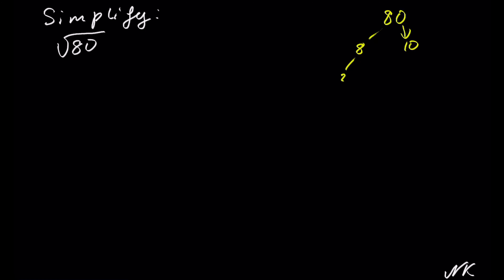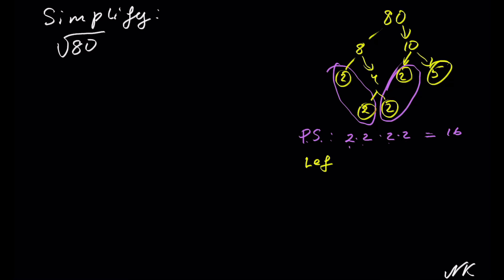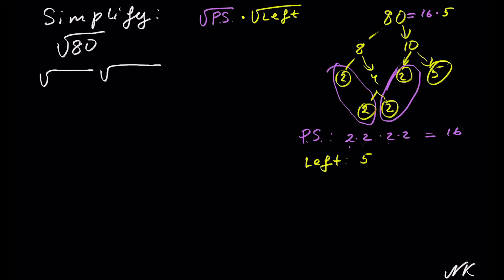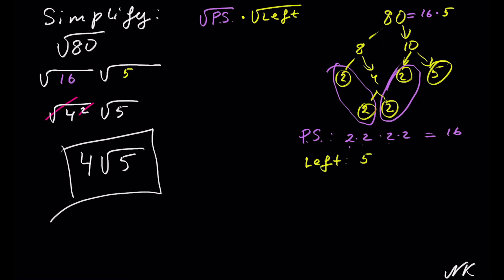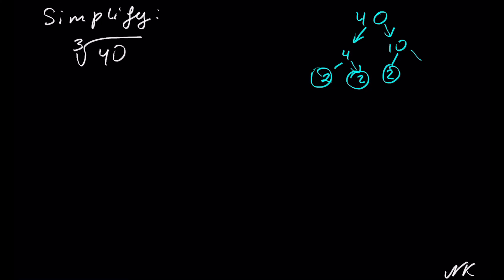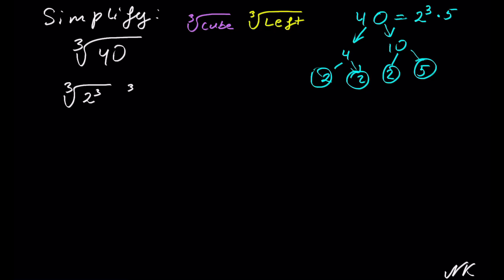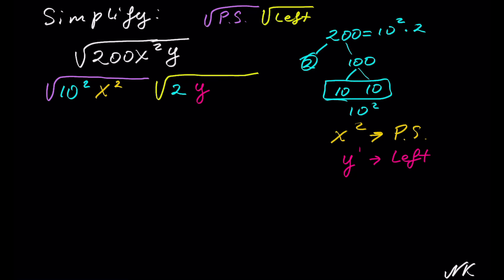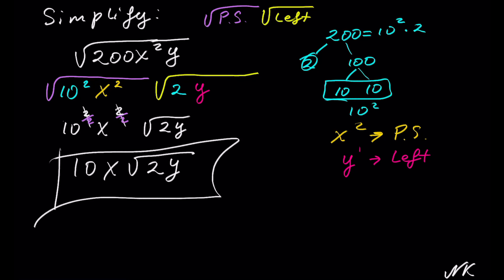Radical Operations 3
This video is about Radical Operations